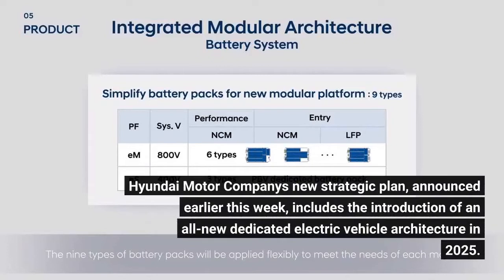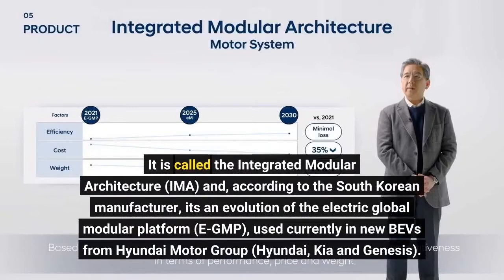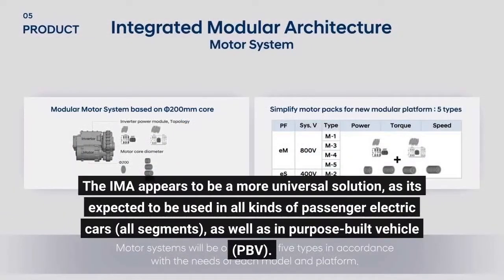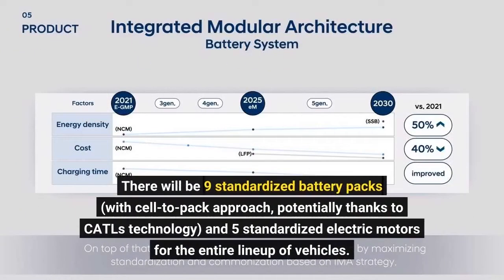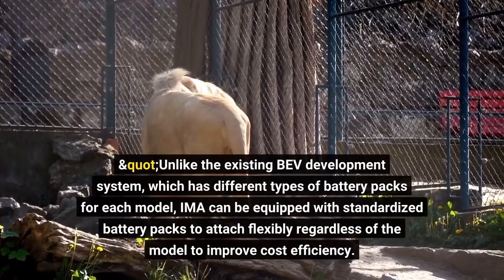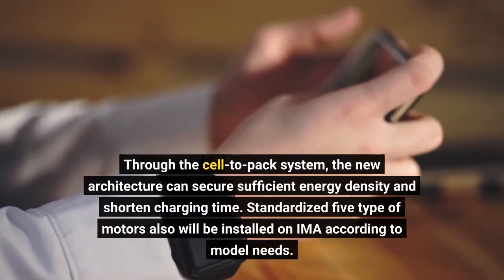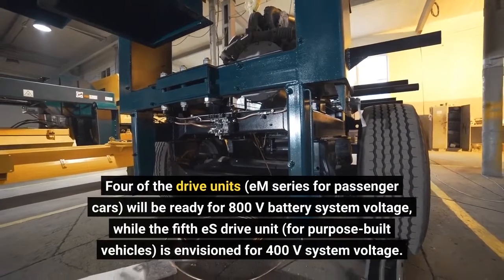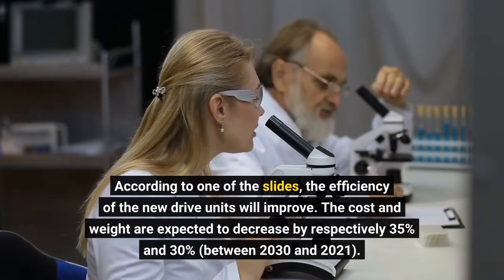Hyundai Announce Integrated Modular Architecture (IMA)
Hyundai Motor Company's new strategic plan, announced earlier this week, includes the introduction of an all-new dedicated electric vehicle architecture in 2025. It is called the Integrated Modular Architecture (IMA) and, according to the South Korean manufacturer, it's an evolution of the electric global modular platform (E-GMP), used currently in new BEVs from Hyundai Motor Group (Hyundai, Kia and Genesis). The IMA appears to be a more universal solution, as it's expected to be used in all kinds of passenger electric cars (all segments), as well as in purpose-built vehicle (PBV). Hyundai said that the IMA will standardize not only a chassis, but also a battery system and motor. There will be 9 standardized battery packs (with cell-to-pack approach, potentially thanks to CATL's technology) and 5 standardized electric motors for the entire lineup of vehicles. "Unlike the existing BEV development system, which has different types of battery packs for each model, IMA can be equipped with standardized battery packs to attach flexibly regardless of the model to improve cost efficiency. Through the cell-to-pack system, the new architecture can secure sufficient energy density and shorten charging time. Standardized five type of motors also will be installed on IMA according to model needs. This modular motor system can secure competitiveness in terms of cost and weight as well as motor efficiency." As we can see below, Hyundai develops five electric motors with a 200mm core (and variable length). Inverters and transmissions will be integrated into a single drive unit. Four of the drive units (eM series for passenger cars) will be ready for 800 V battery system voltage, while the fifth eS drive unit (for purpose-built vehicles) is envisioned for 400 V system voltage. According to one of the slides, the efficiency of the new drive units will improve. The cost and weight are expected to decrease by respectively 35% and 30% (between 2030 and 2021). A similar path of noticeable improvements has been outlined for the new battery systems. There will be a total of 9 battery pack types, including 6 eM (800 V systems for passenger cars) and 3 eS (400 V systems for purpose-built vehicles). According to the presentation, in 2025, the company will add the LFP battery chemistry (on top of the NCM) for cost-sensitive applications. The solid-state batteries are expected to arrive by 2030. The general direction is to increase energy density by 50% (between 2030 and 2021), lower the costs by 40% (between 2030 and 2021) and further improve charging time. Hyundai says that beyond Cell-to-Pack (CTP), the Cell-to-Frame systems (battery cells as structural elements, directly mounted to the chassis) are under consideration. Let's note that between 2021 and 2025, when IMA will be launched, there are two steps - 3-gen and 4-gen battery systems, which means that there are some improvements within the E-GMP platform on the horizon as well.